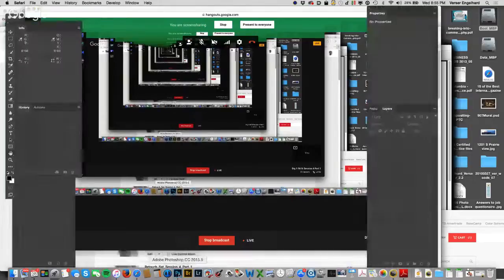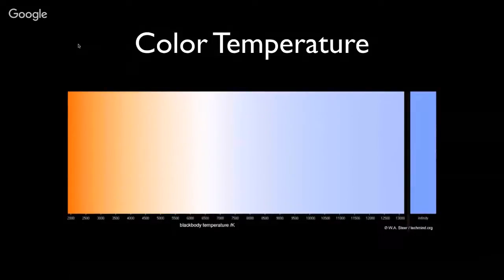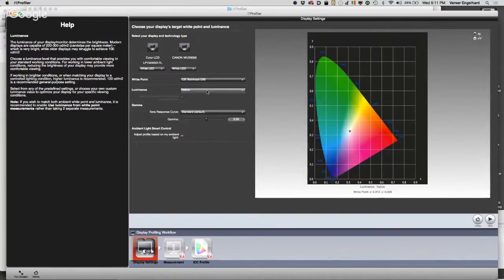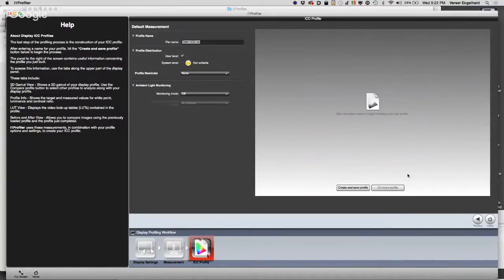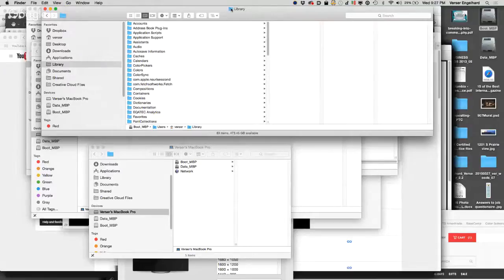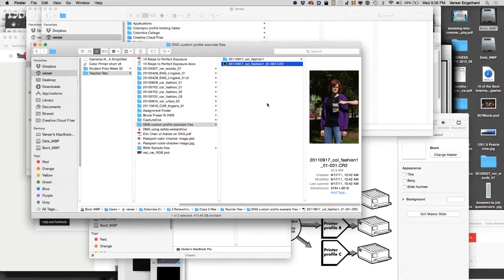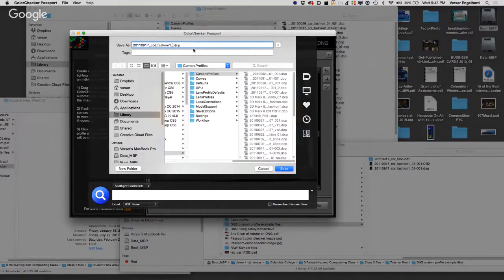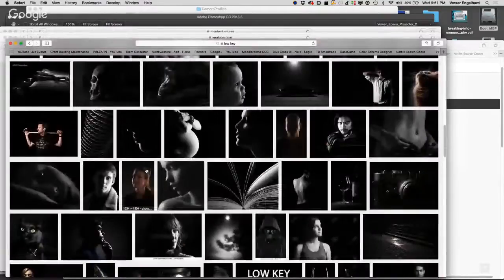Dig 1 FA16 Session 4 Part 1